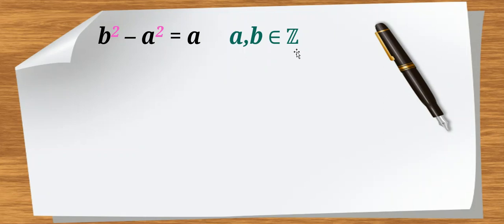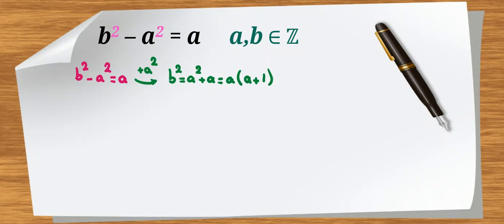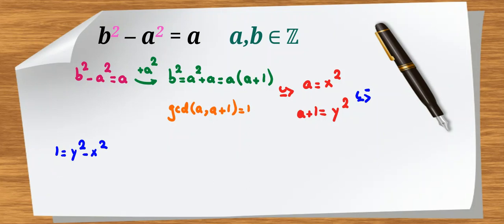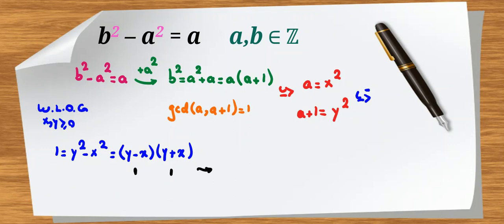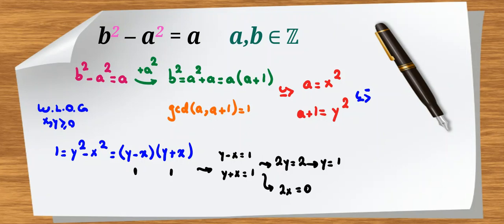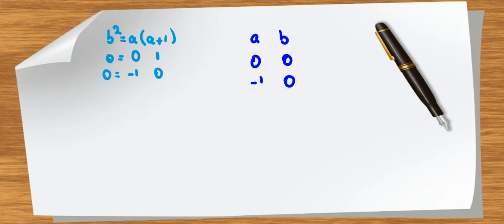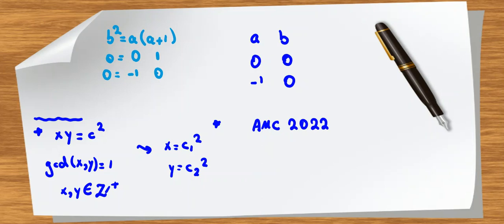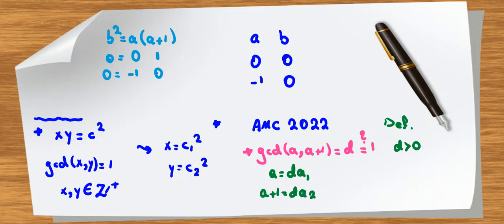Math Olympiad Question | Equation | Useful Idea | Preparation for AMC 10 12 AIME BMO 1 2 2022 2023